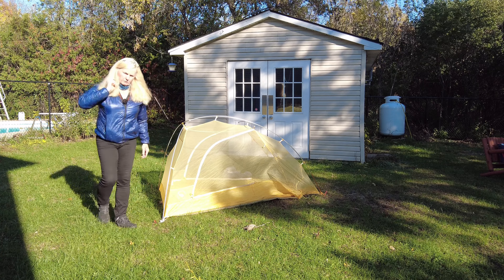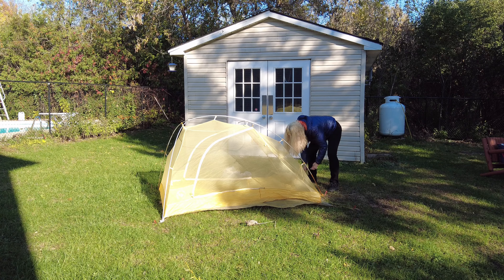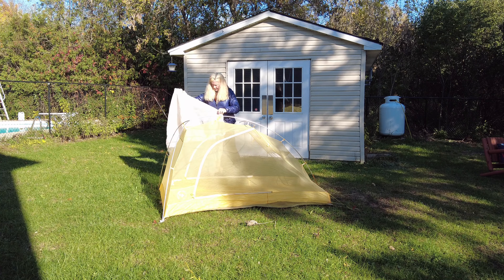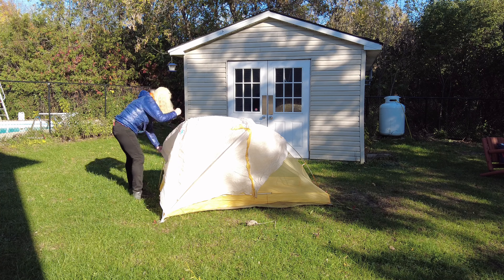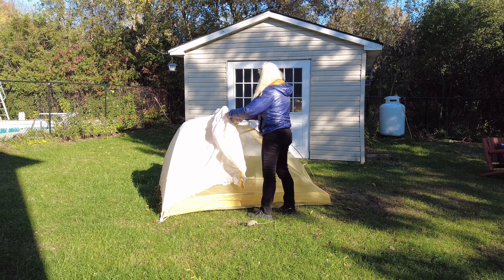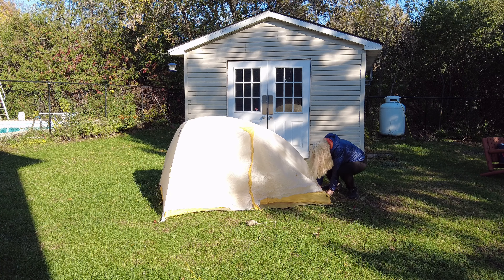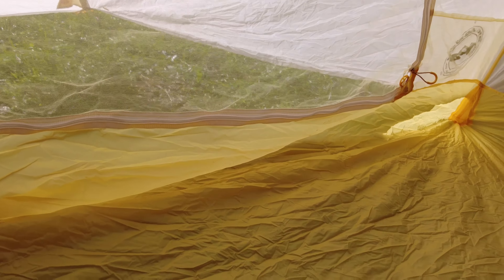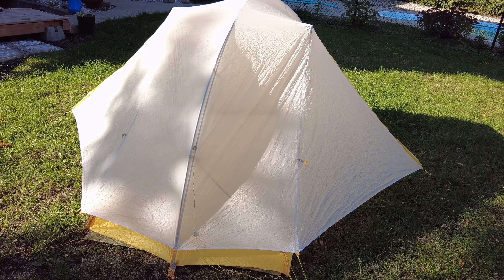Review: Big Agnes Tiger wall ul2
Full review and setup of the tent I used on my thru hike of the IAT Quebec. This is an amazing tent! Watch to see the hack I used that I found on YouTube.

Here is the link to the hack that I used...